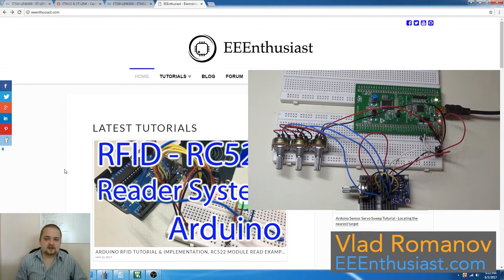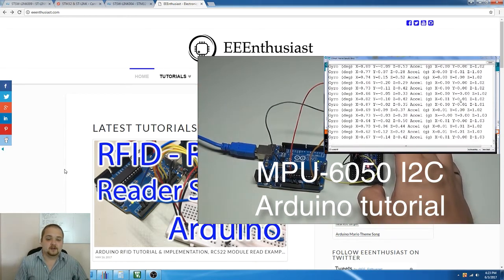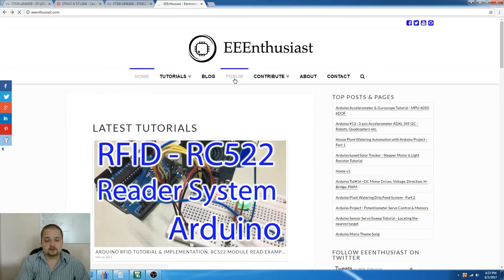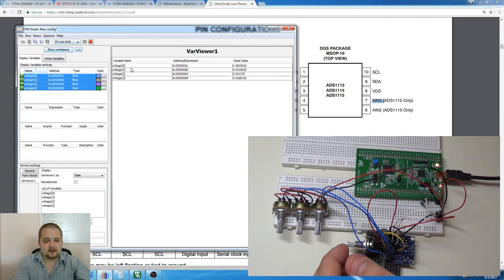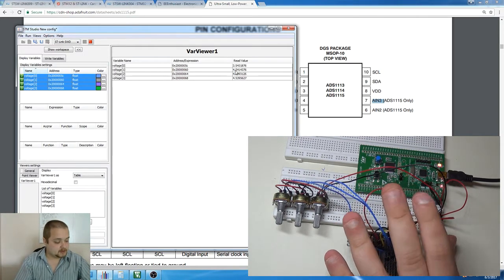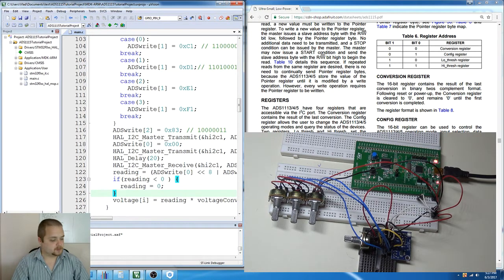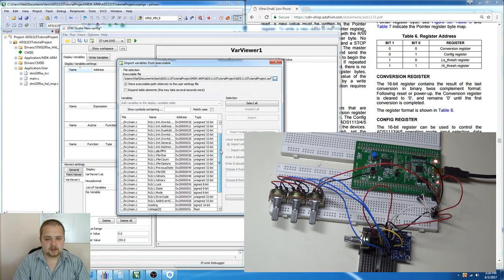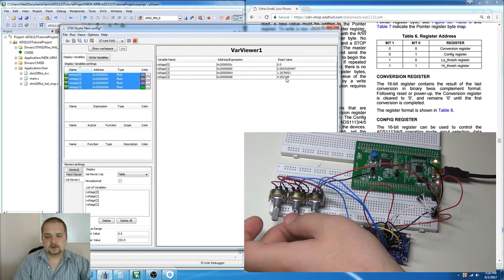Arm Development #2 - STM32 Cortex-M0 I2C Tutorial using ADS1115 Analog to Digital IC - Keil & CubeMX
In the second tutorial on ARM Development, we are looking at an I2C implementation which allows us to connect to the ADS1115 Integrated Circuit from Texas Instruments. The processor we will be using is still the STM32 Discovery with a Cortex-M0 Core. The ARM Development board will be programmed using STM32 Keil as well as STM32CubeMX environments.

I will be walking you through the full I2C Implementation through the HAL library and showing you every single bit I will be writing to and from the processor.

Lastly, I wanted to call out that the ADS1115 is just as easy to work with on the Raspberry pi and the Arduino; you are absolutely free to re-use the code for any of those boards.